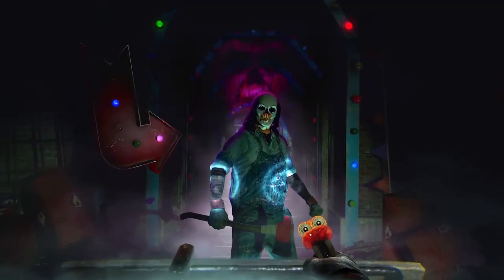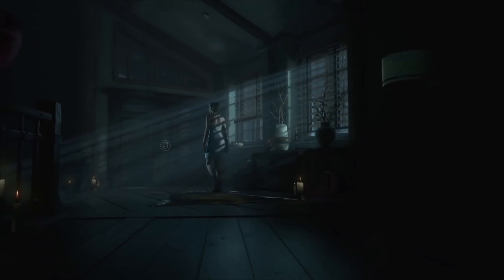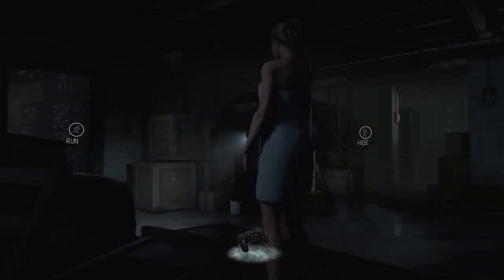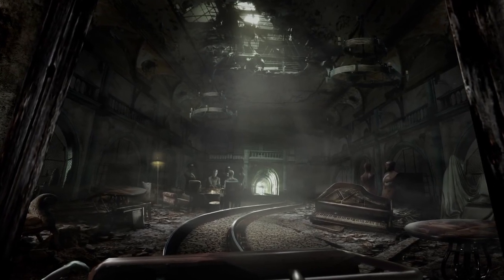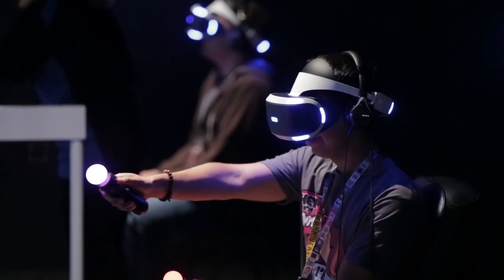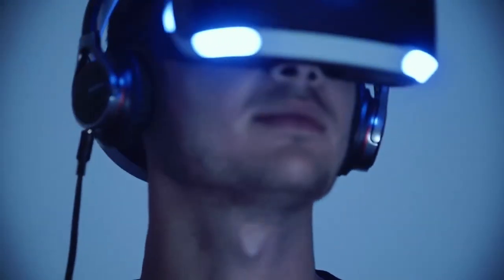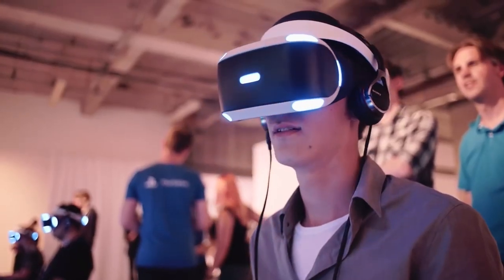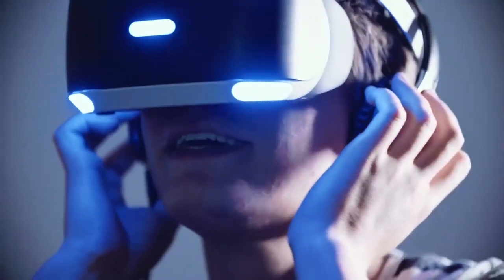PS4 - Until Dawn Rush of Blood Trailer